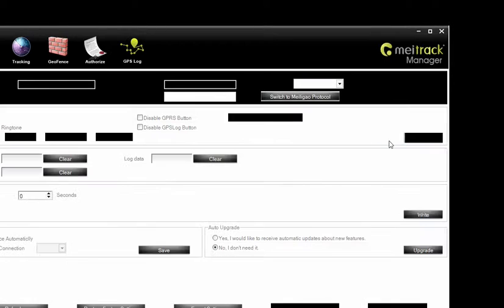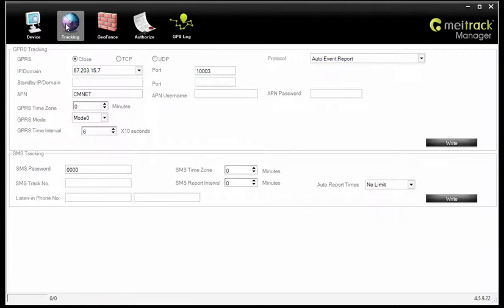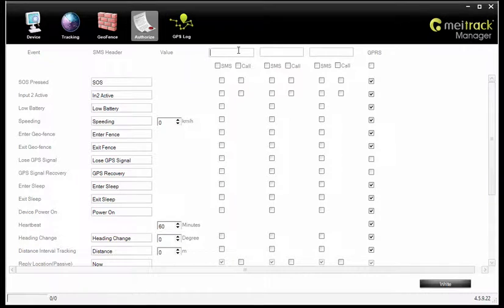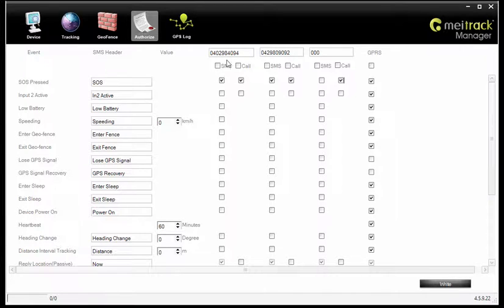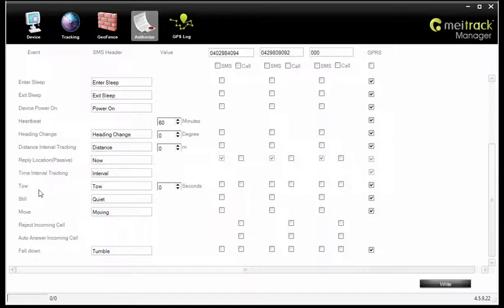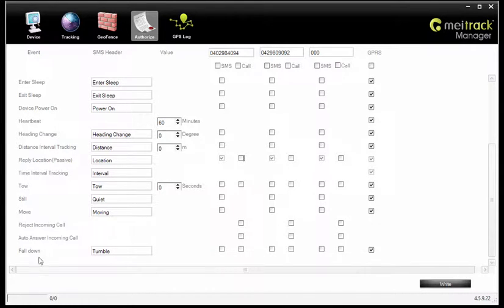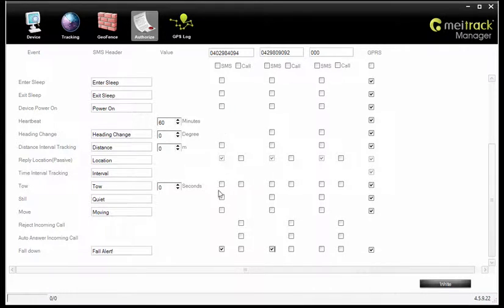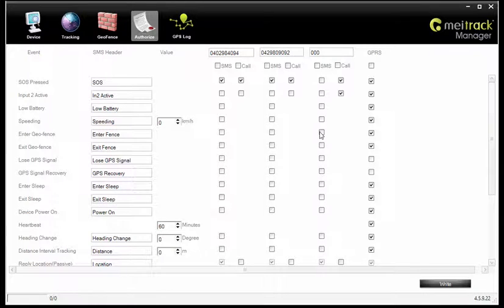HD Programming Using Meitrack Manager